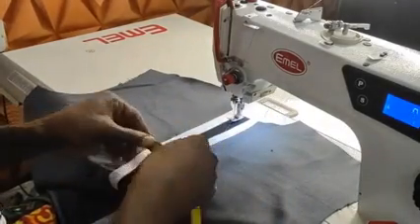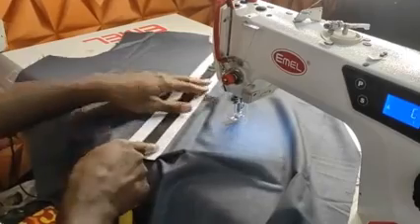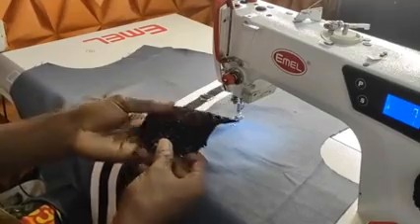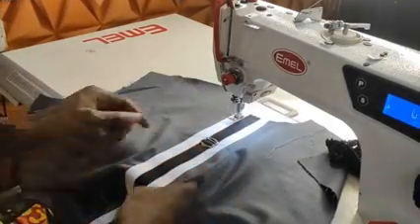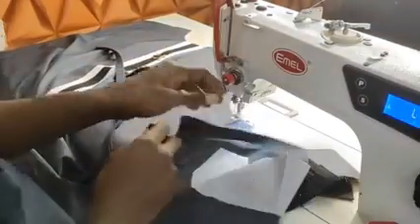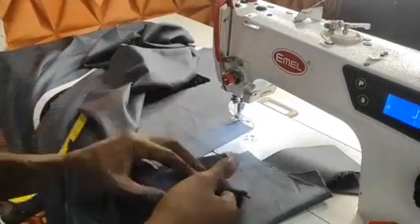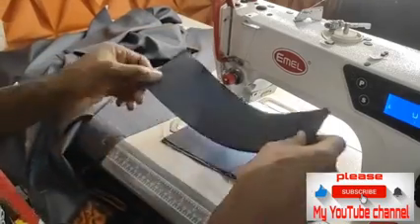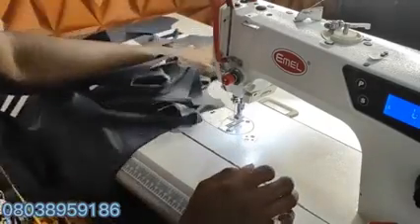A sewing explanation on a senator Top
This video will briefly explain to you how to sew a senator Top with a buckle design on the front panel and other vital explanations